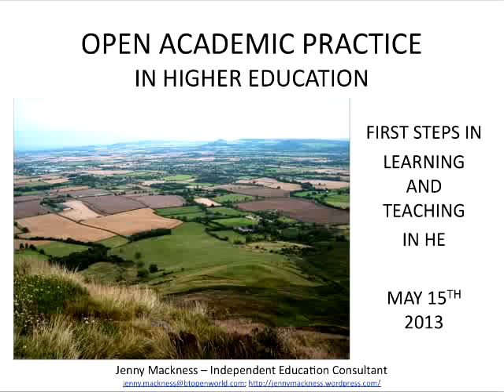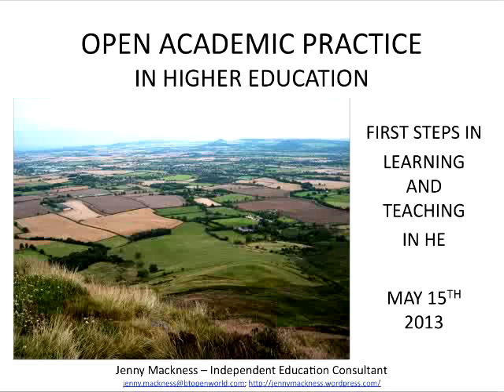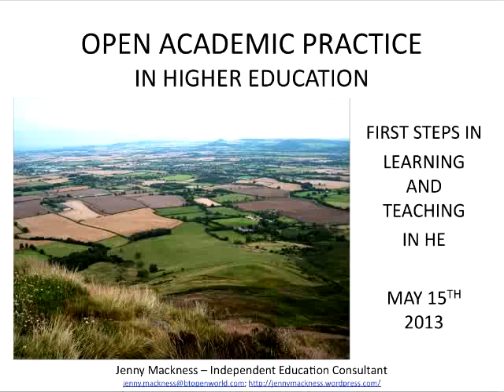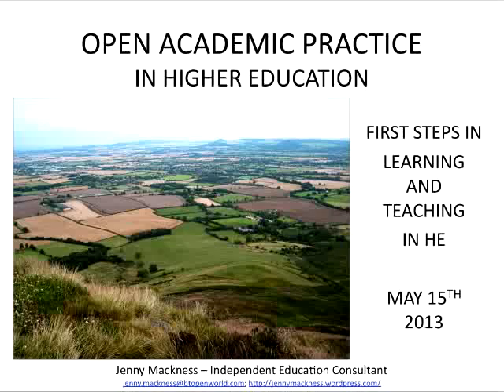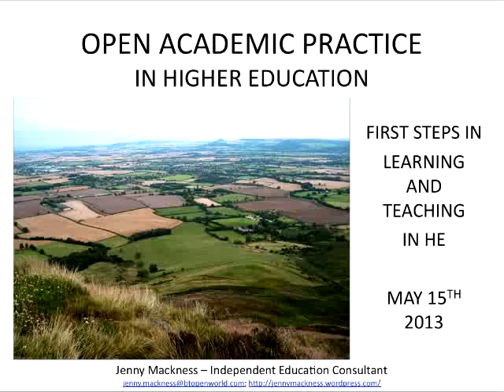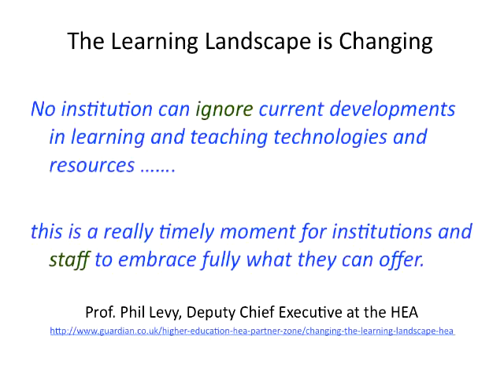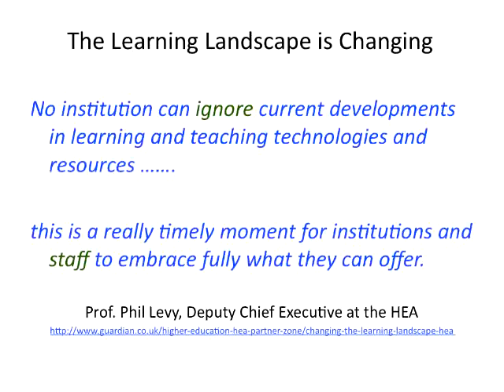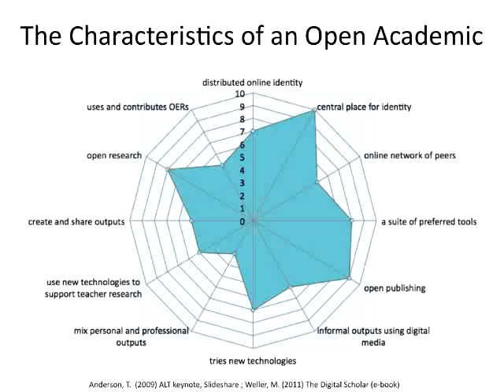Jenny Mackness talks to fslt13 about academic openness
Synchronous session for OCSLD's First Steps in Learning and Teaching massive open online course (MOOC), 15 May 2013.